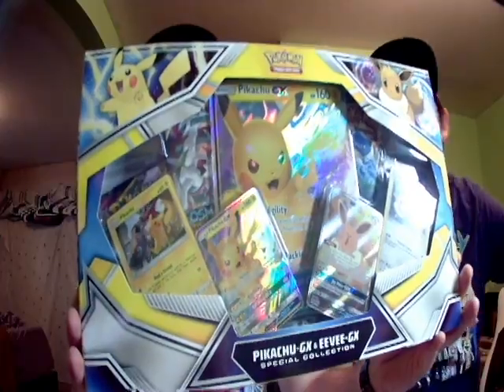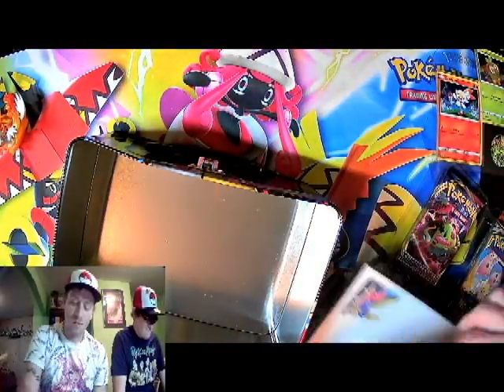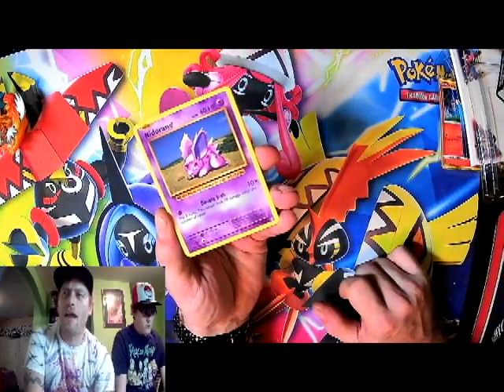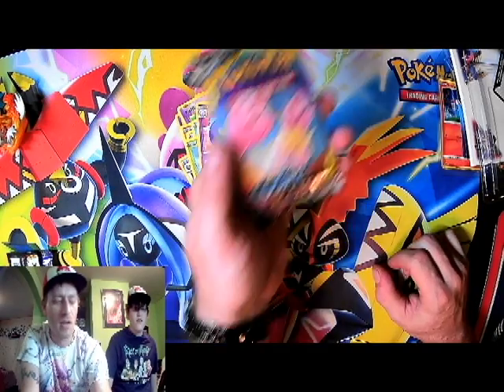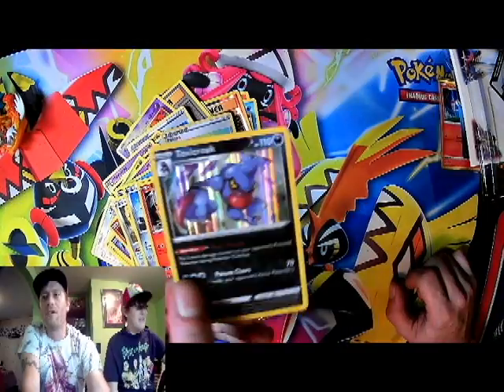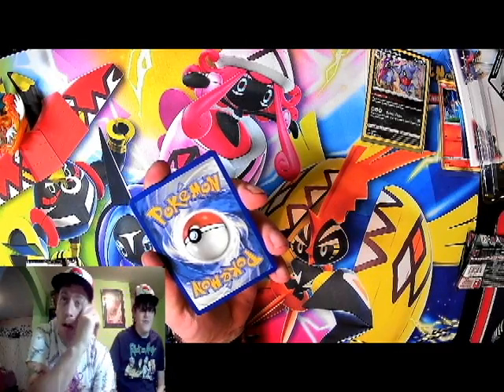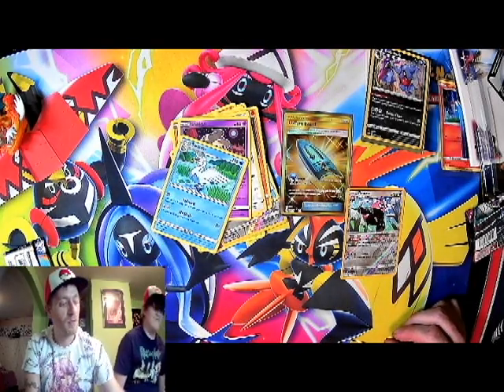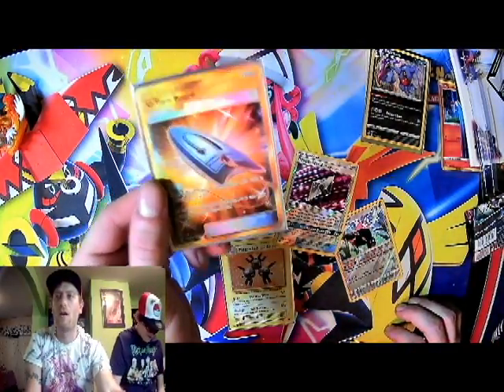Pokemon random boxes and a tin